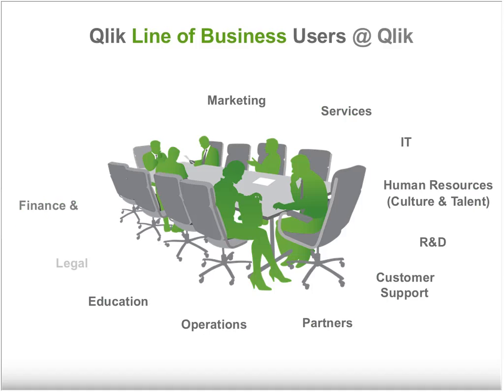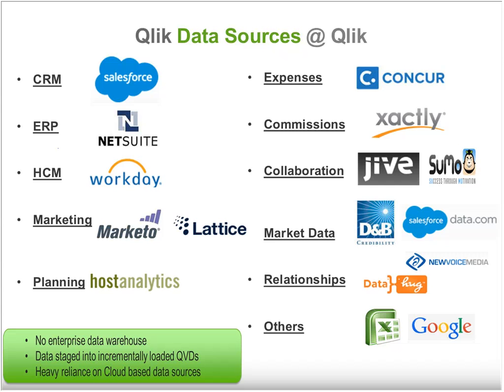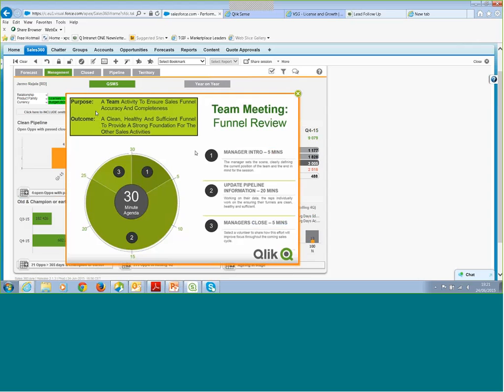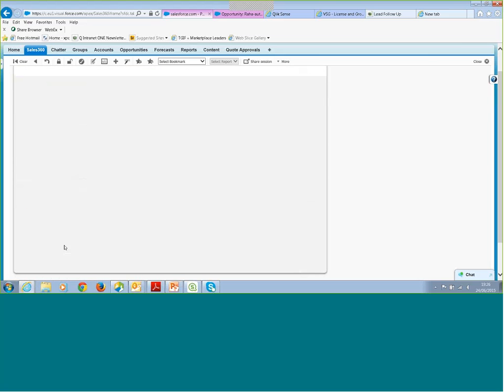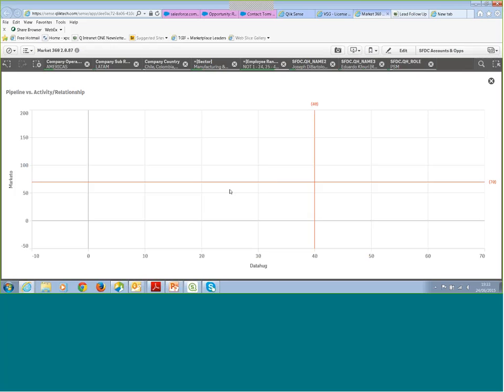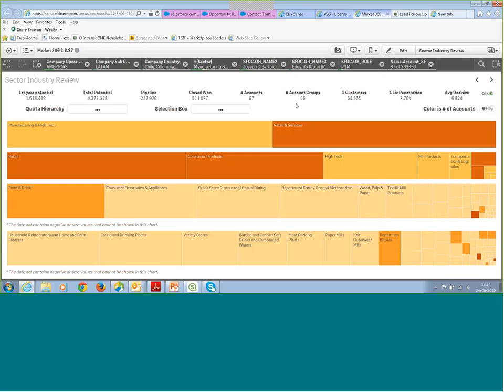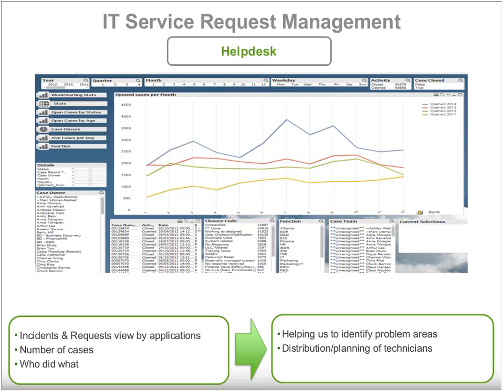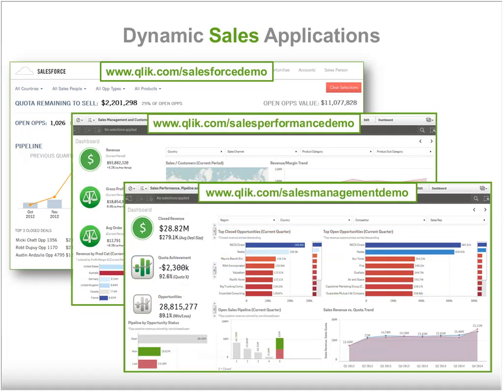How Qlik uses Analytics to Boost Sales Performance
Access this on-demand webinar to hear from Joe Francis, Qlik's VP of Global Operations and Strategy Management as well as Meerah Rajavel, Qlik's VP and Chief Information Officer about how we use our own solutions as well as a brand new methodology to supercharge sales productivity and overall performance.